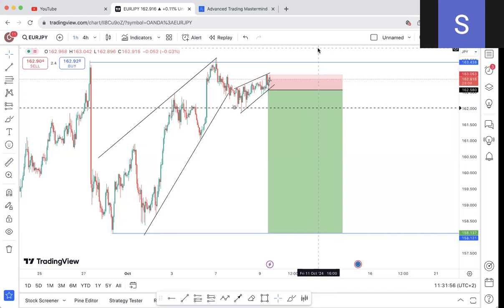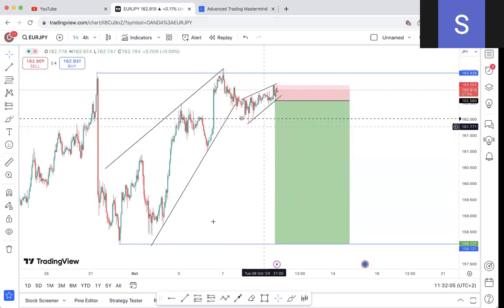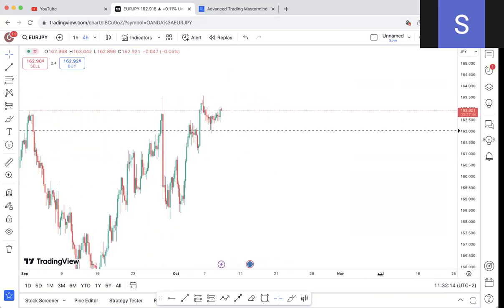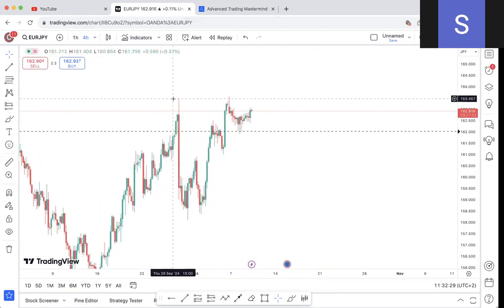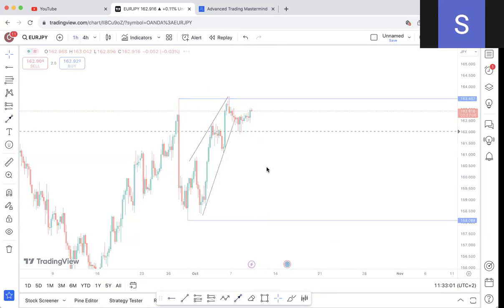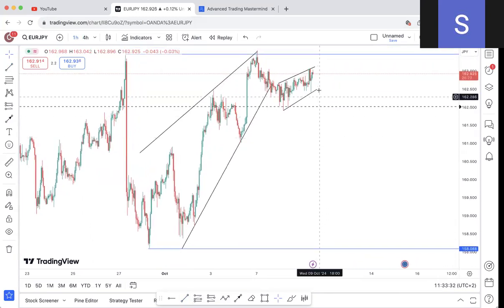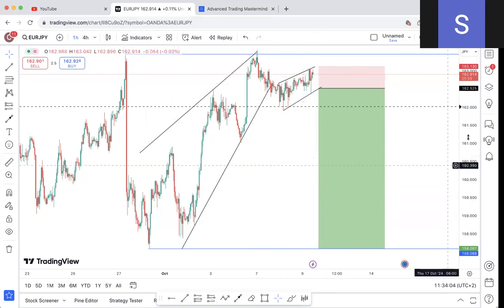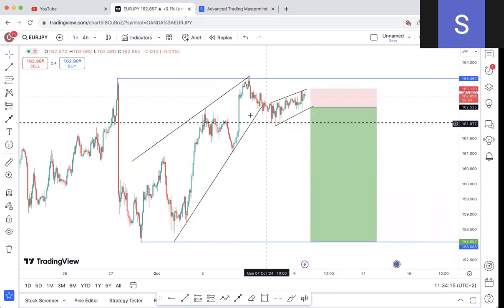Forex Chasers Wednesday Session - 09 October 2024